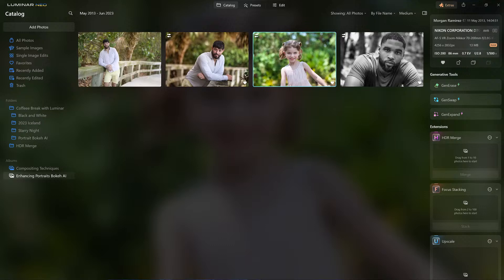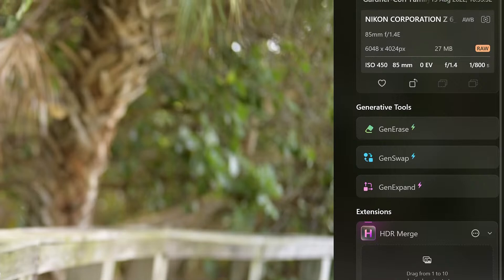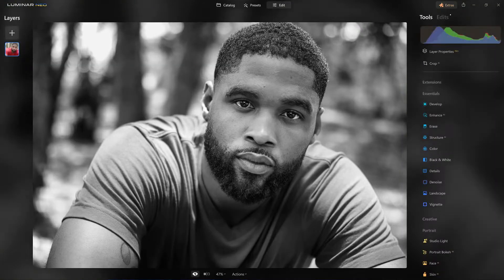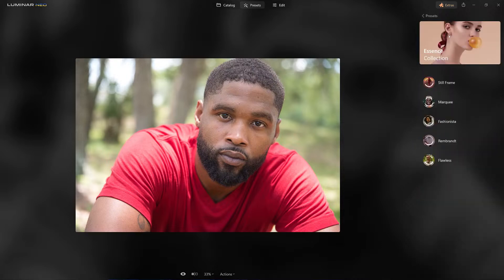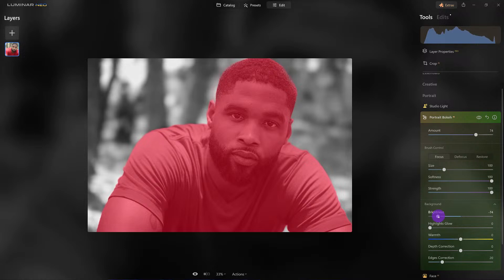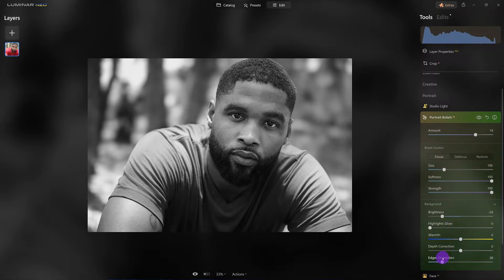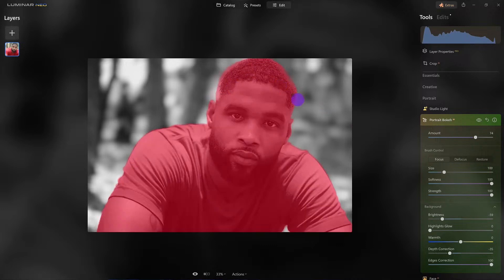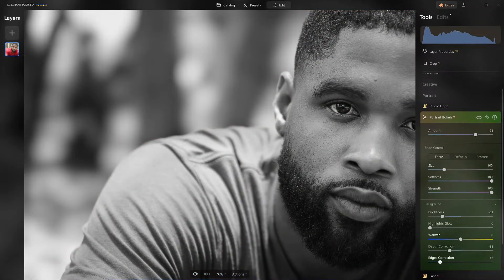Enhancing Portraits Beautifully with Bokeh AI | Coffee Breaks | Luminar Neo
Learn how to beautifully enhance your portraits using Bokeh AI for that professional touch!